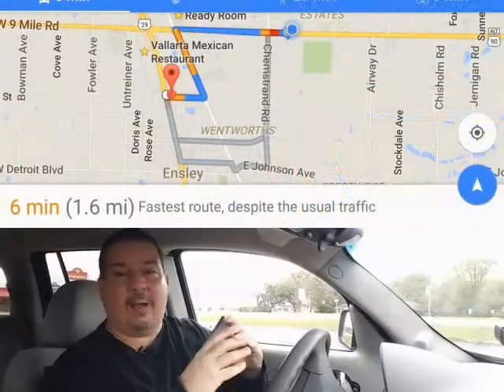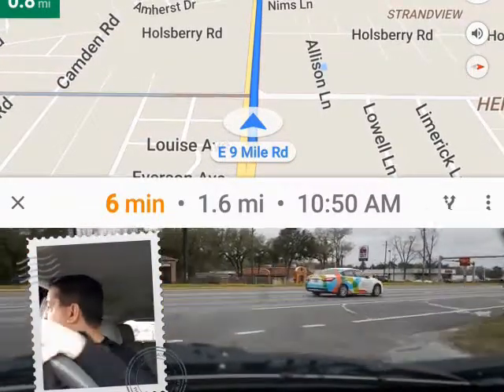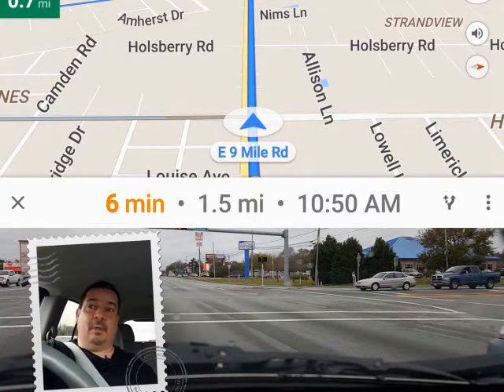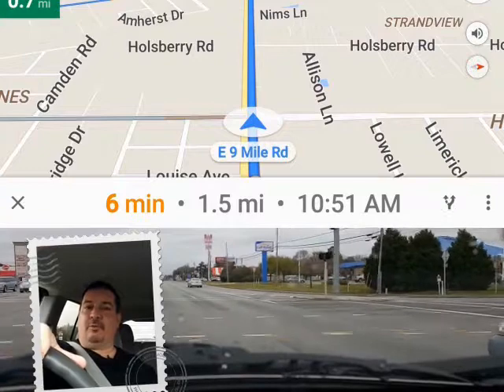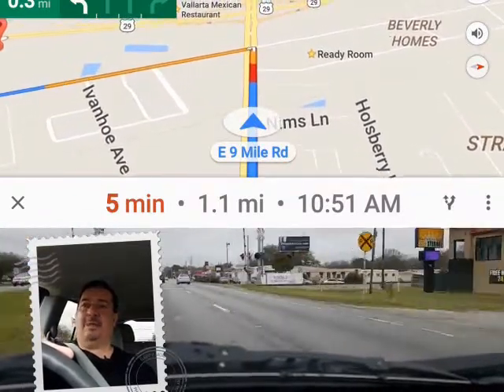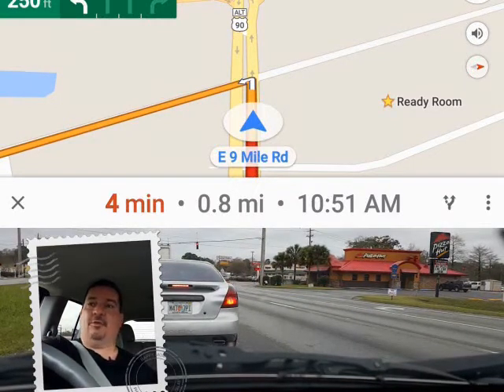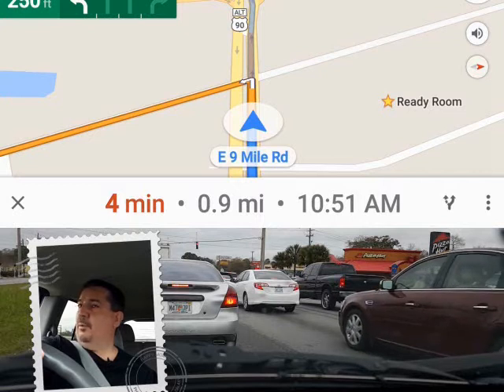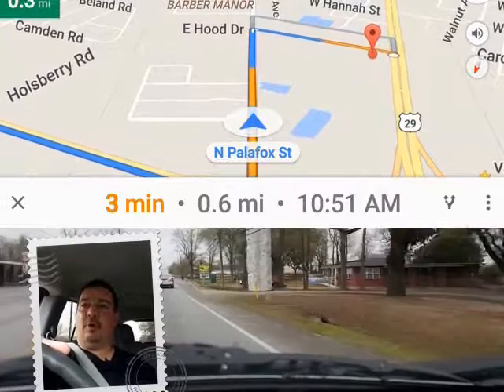gps transition calss 2